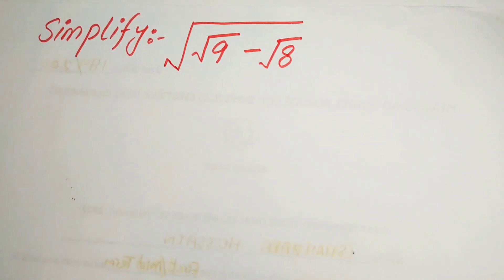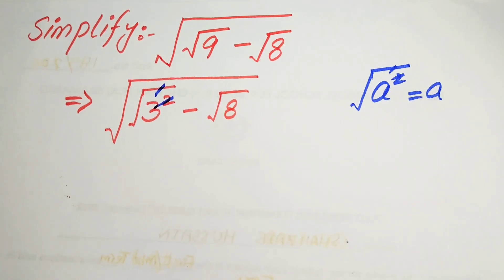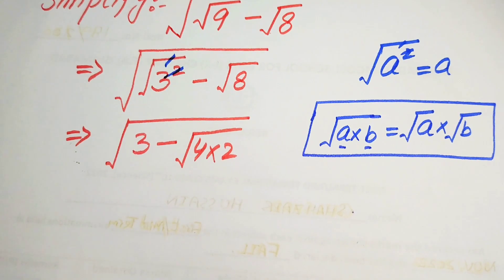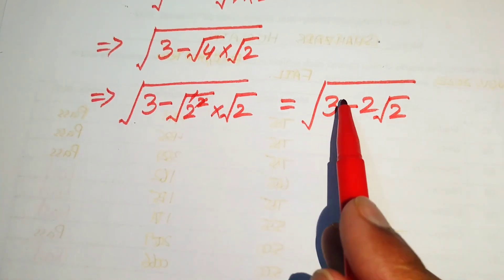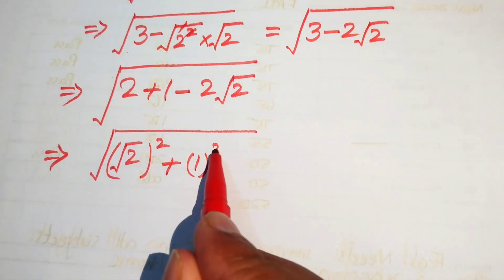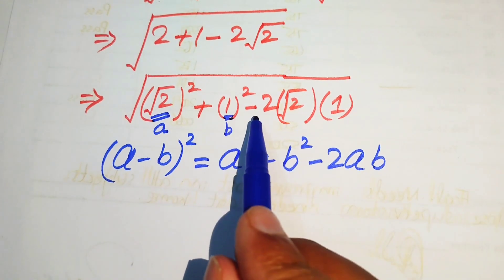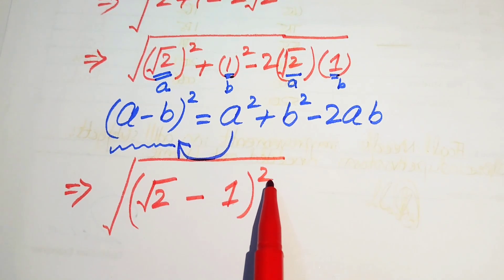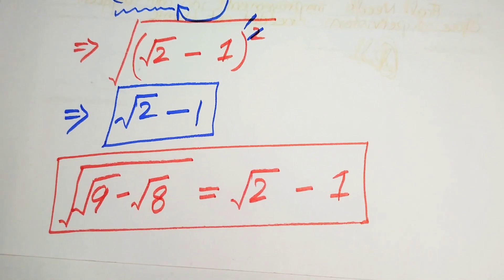Can you Pass Oxford University Admission Exam? ✍️🖋️📘💙